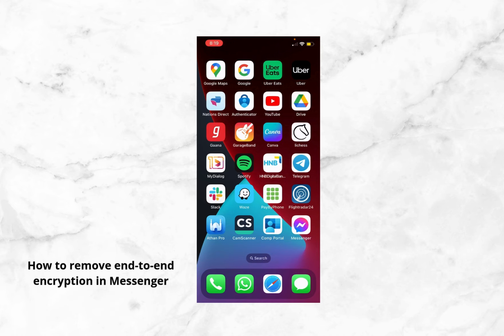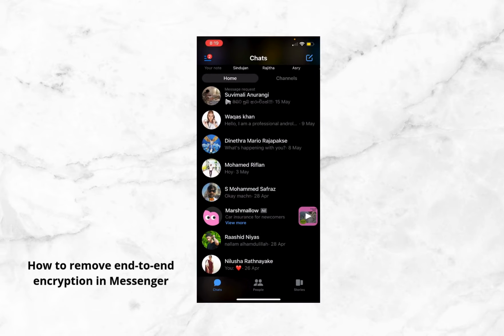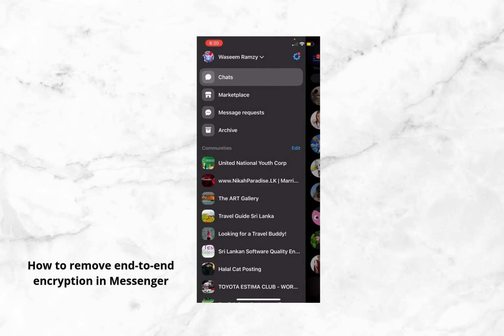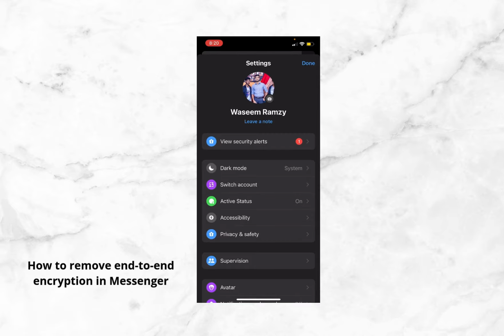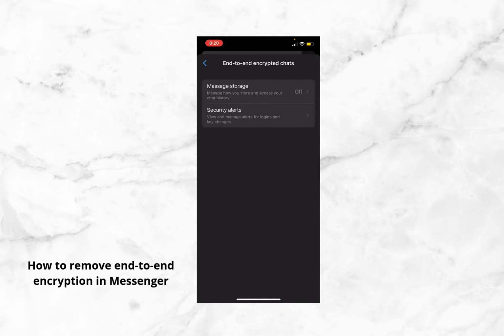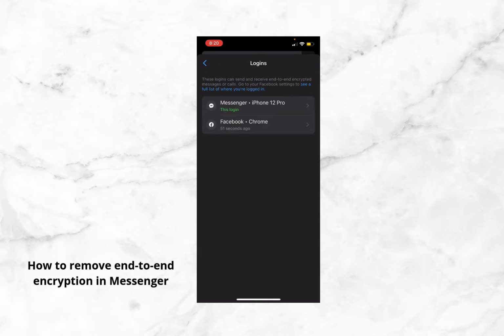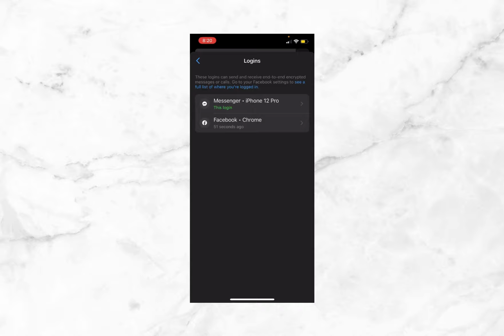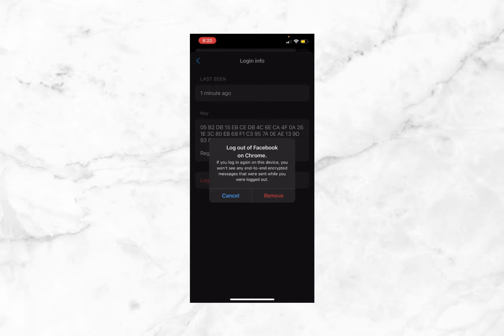How to Remove End to End Encryption in Messenger - Full Guide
In this video, I’ll show you How to Remove End-to-End Encryption in Messenger iPhone, if you watch this step-by-step video completely, you will find out How to Remove End to End Encryption in Messenger in 2024 in minutes.